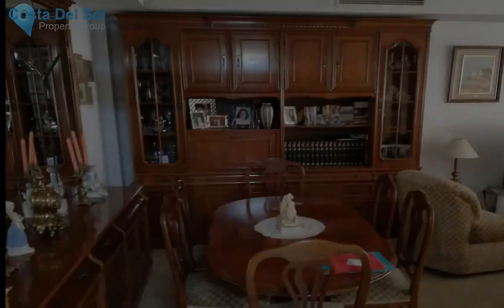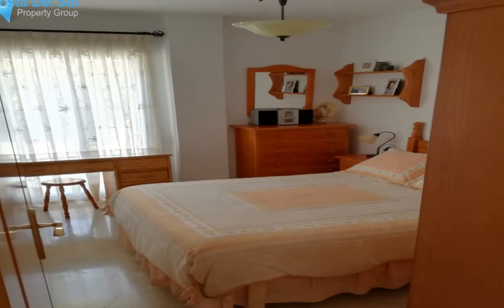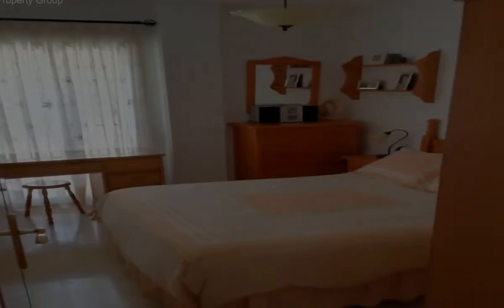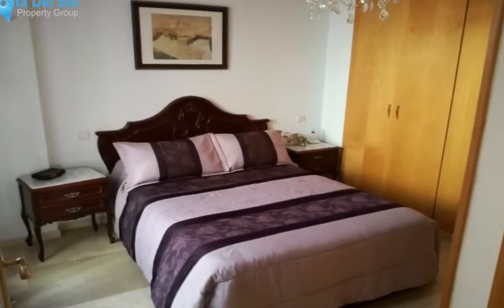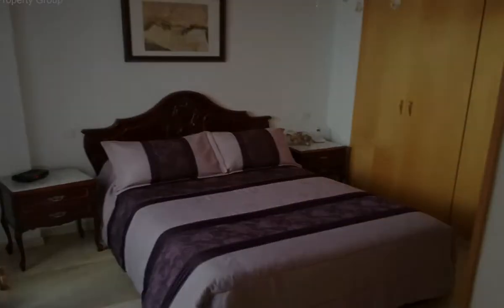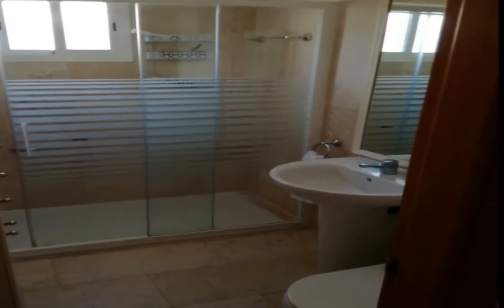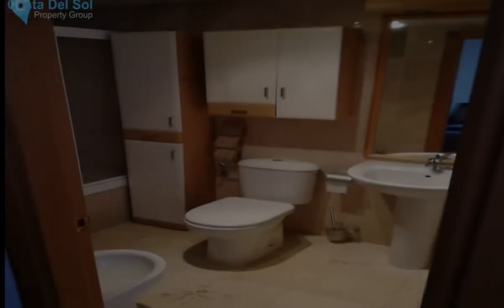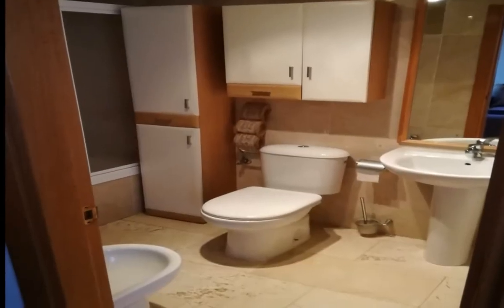3 Bedrooms Townhouse in Torrequebrada, Costa Del Sol FOR SALE &euro; 315,000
3 Bedrooms Townhouse in Torrequebrada, FOR SALE &euro; 315,000
A TOWNHOUSE WITH GOOD ORIENTATION AND VERY GOOD LOCATION AND THE BEST SEA VIEWS. IS DISTRIBUTED IN TWO FLOORS: IN THE GROUND FLOOR WE CAN FIND DINING LIVING ROOM WITH FURNISHED KITCHEN FOLLOWED BY A LARGE TERRACE THAT COMMUNICATES WITH THE PRIVATE GARAGE PLACE. THERE IS ALSO A GUEST TOILET ON THIS FLOOR. WE HAVE THREE BEDROOMS AND TWO FULL EQUIPPED BATHROOMS ON THE SECOND FLOOR, WITH ONE OF THEM IN SUITE. ON THE TOP FLOOR THERE IS A TERRACE WITH PERFCET AREA TO ENJOY THE SUN THE BEST VIEWS OF TORREQUEBRADA.
IT IS SITUATED NEAR THE BEACH, COMMERCE, BUS & TAXI AND THE BEST SCHOOLS IN THE AREA. YOU CANNOT MISS THE OPPORTUNITY TO KNOW THIS PROPERTY.
Fitted Wardrobes;Near Transport;Private Terrace;Solarium;ADSL/WIFI;Storage Room;Utility Room;Ensuite Bathroom;Marble Flooring;Double Glazing;Restaurant On Site;Courtesy Bus
Commercial Area;Beachside;Village;Close To Shops;Close To Sea;Close To Town;Close To Schools;Urbanisation